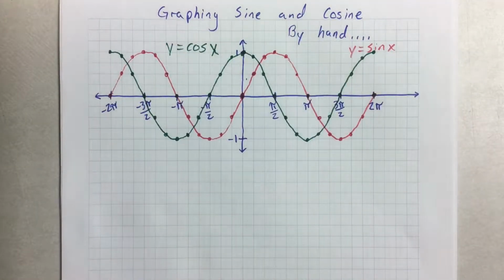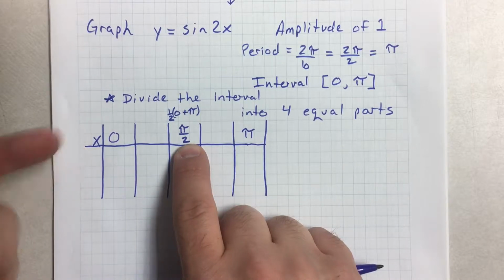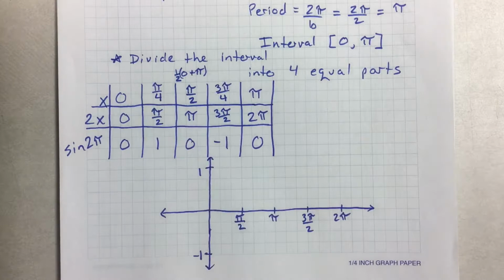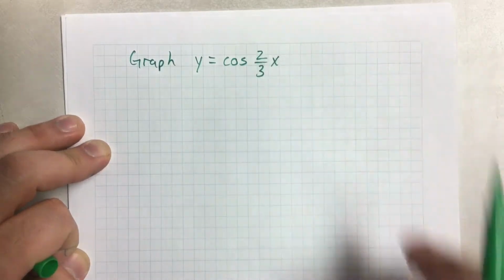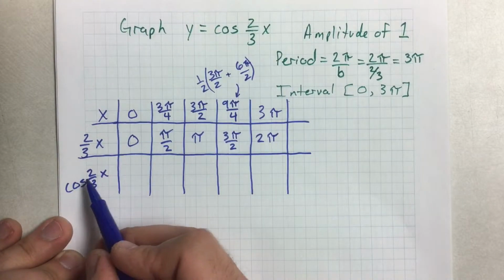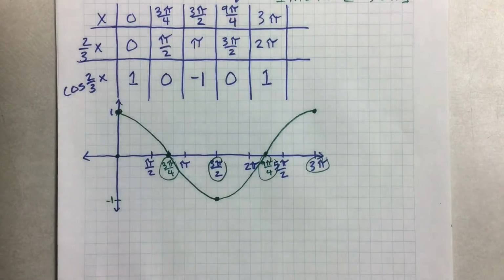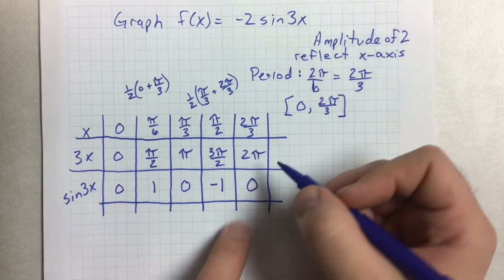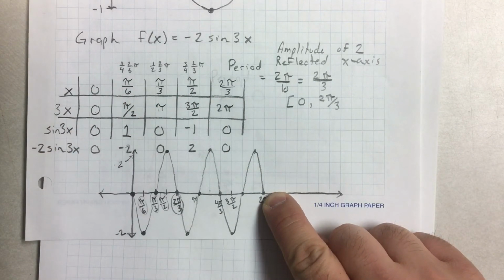4.4–93 Graphing Sine and Cosine with Amplitude and Period